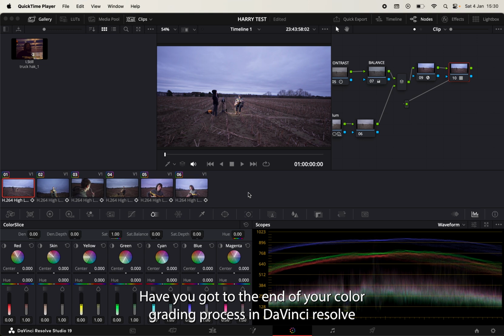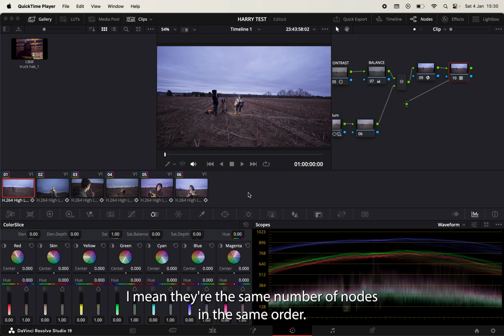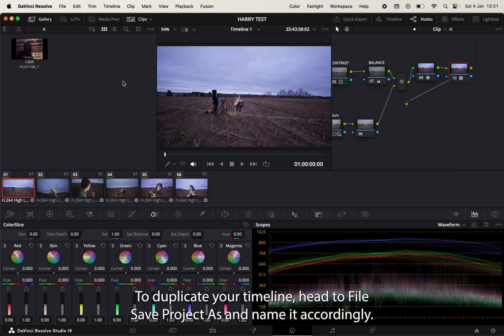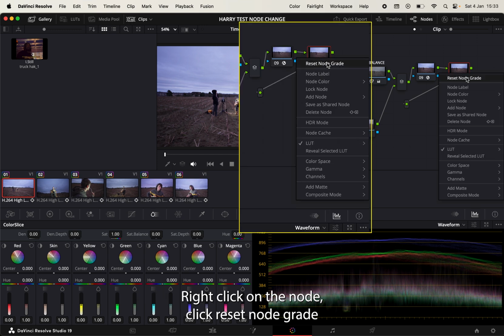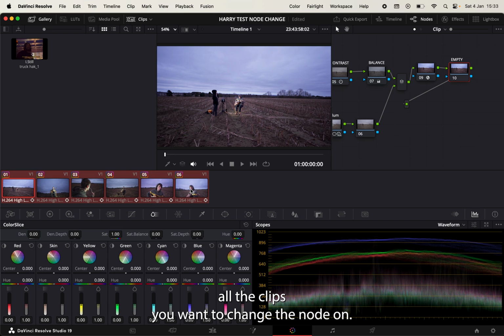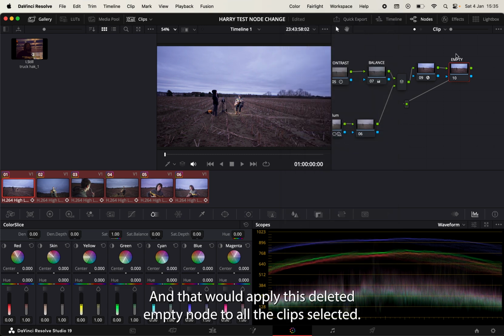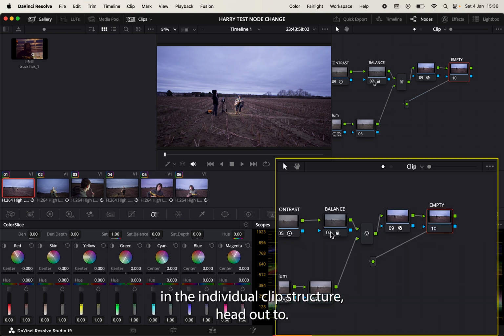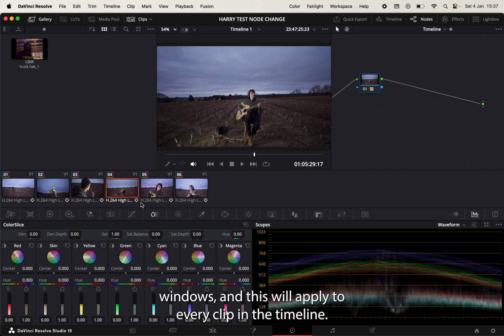How to Change / Delete a Node Across Multiple Clips in Davinci Resolve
00:00 Disclaimer
00:25 How To Change / Delete Node
01:35 How to avoid in the future

How to change or delete the same node across multiple clips within Davinchi Resolve and how to set up Timeline wide nodes.